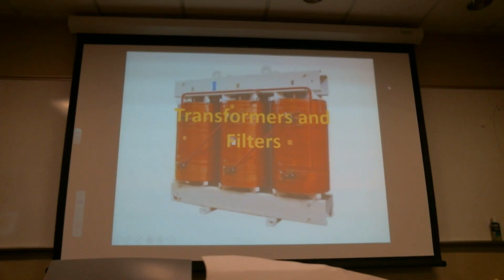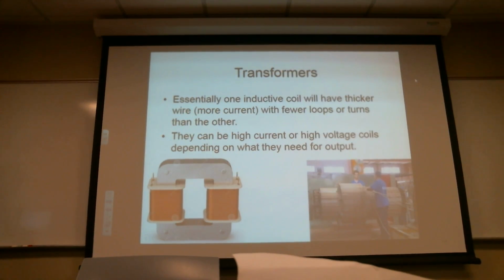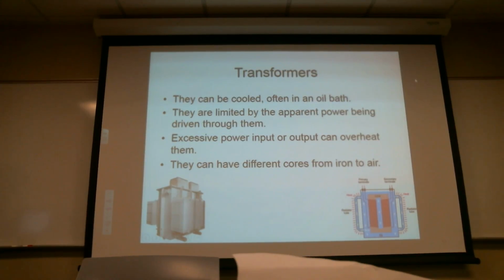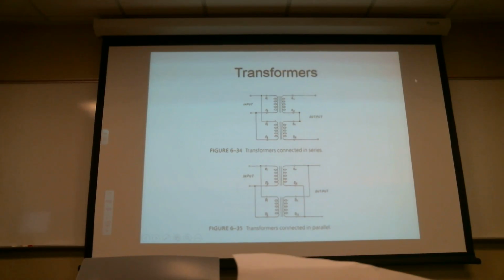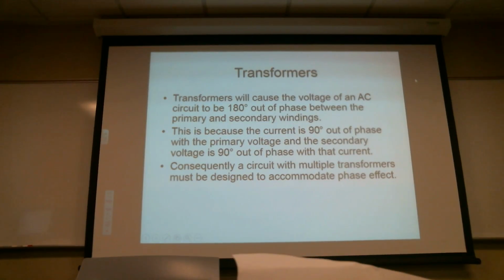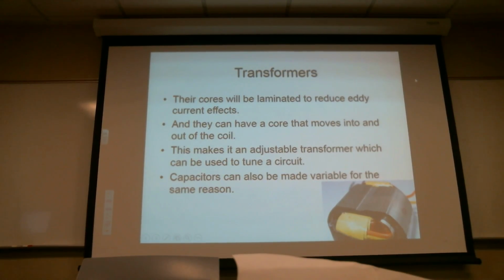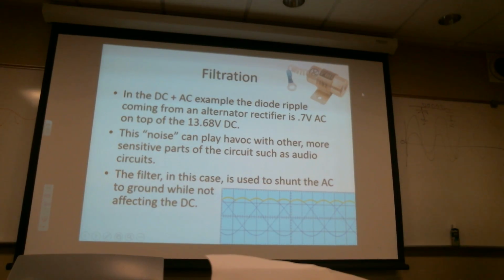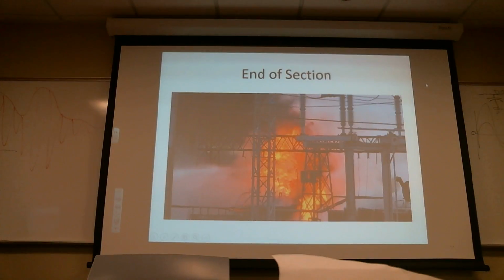Aviation AirFrame Electrical Oct 23 2017part 2 of 2